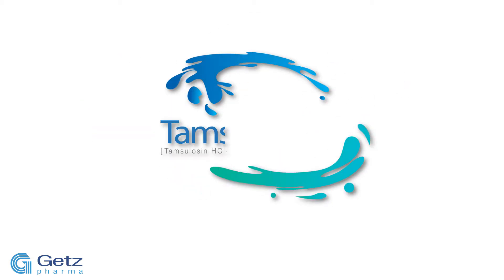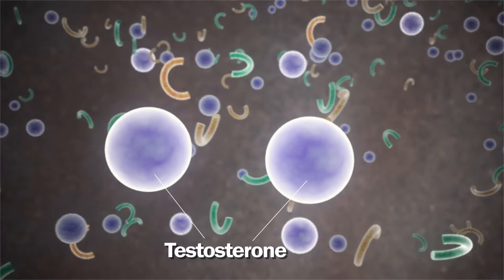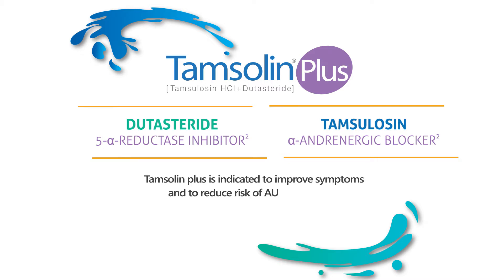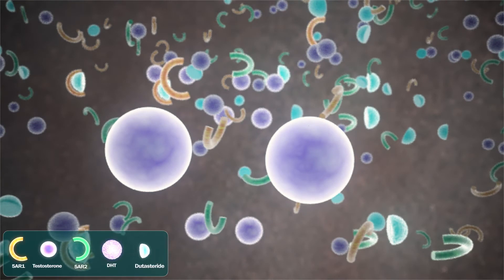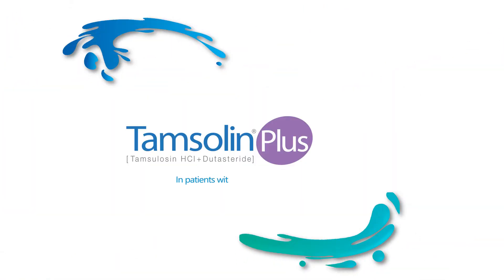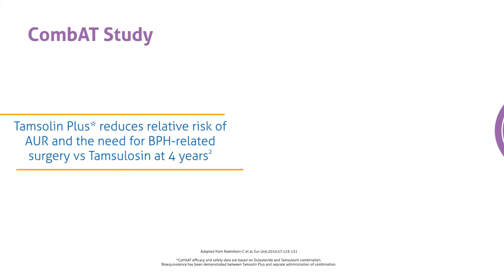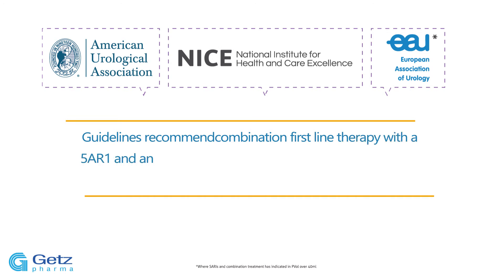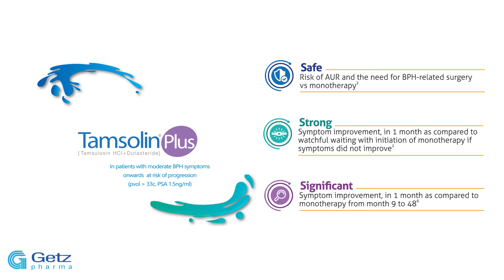Treatment of BPH symptoms:A 3D video of Mode of Action of Tamsulosin and Dutasteride.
One of our Flagship projects of 2019, a land mark animation showing MOA of the drug on 5AHR1, 5AR2, DHT, Testosterone. The combination is safe as compared to monotherapies. Made for Getz Pharma